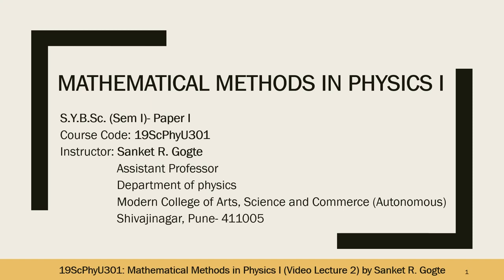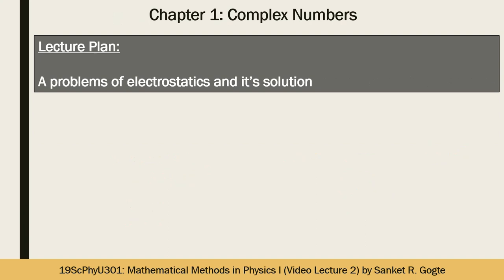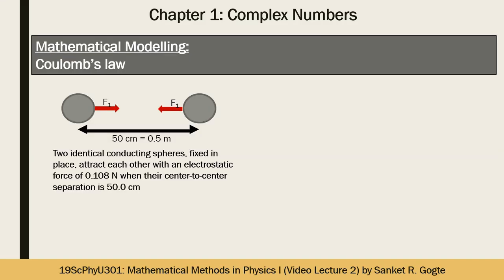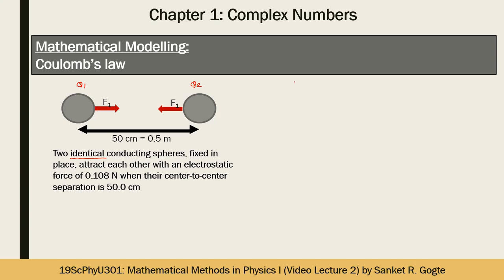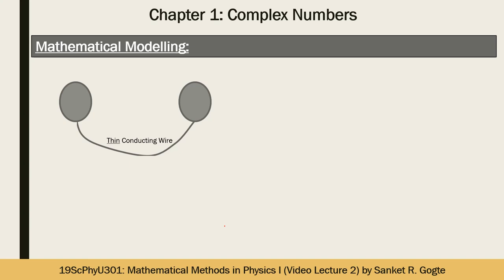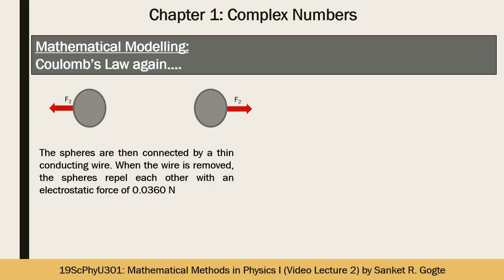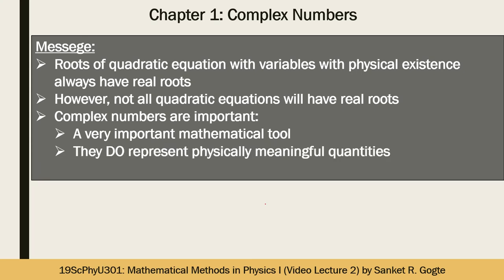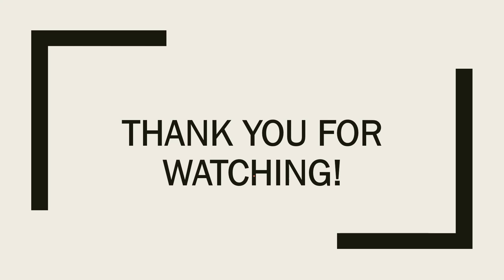Quadratic Equation- A problem of electrostatics (Chapter 1- Complex Numbers 19ScPhyU301): Lecture 2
In this video lecture, a problem of electrostatics is considered which required finding roots of quadratic equation. This problems is discussed so that viewers can connect the abstract quadratic equations and their roots to physically meaningful situations.
00:00 Story so far in Chapter 1: Complex Numbers
01:46 Lecture Plan
02:11 The Problem of Electrostatics
02:35 Mathematical Modelling of the Problem
20:02 Quadratic Equation Emerges
25:33 Solution to the Problem
26:24 Take home message from the lecture